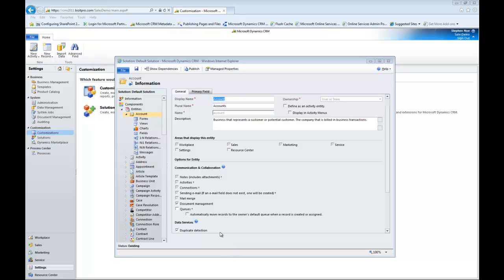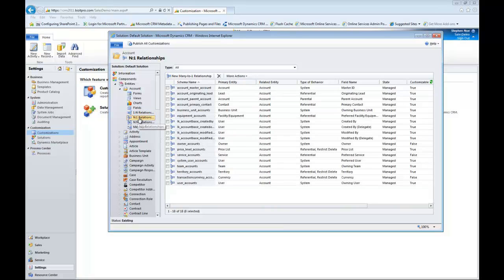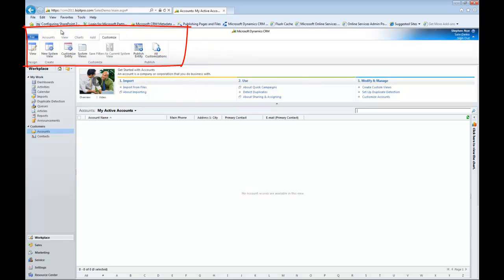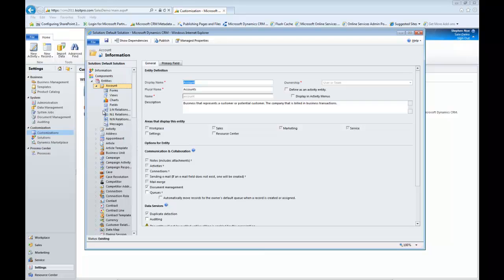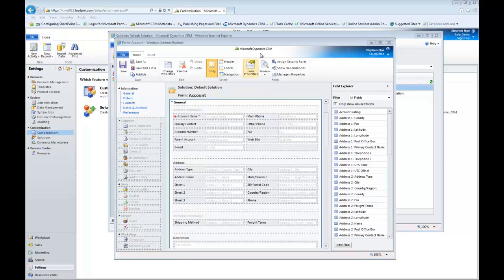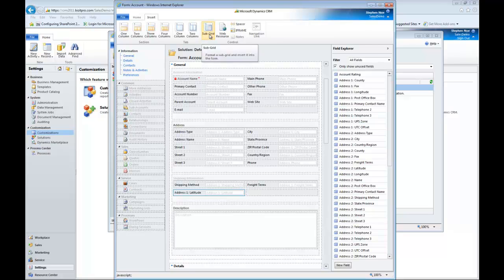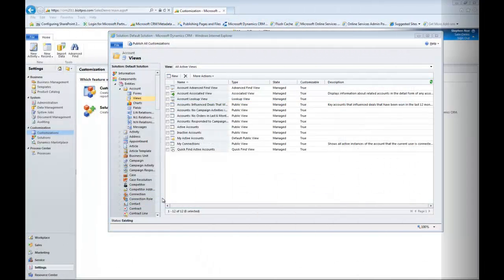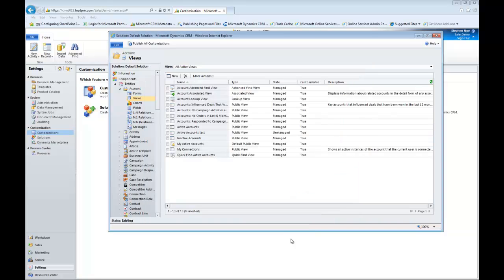BITP IC04 C CRM 2011 Types of Customization